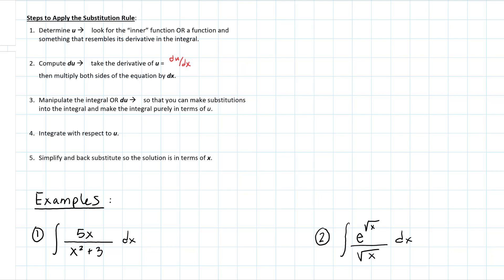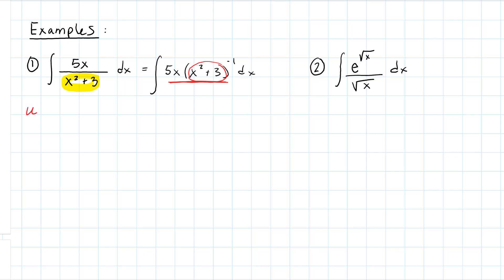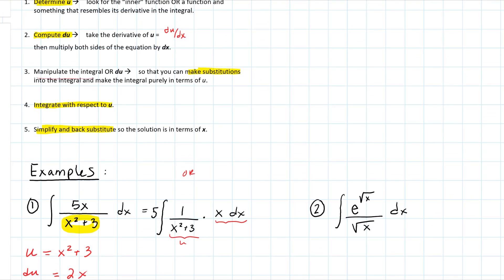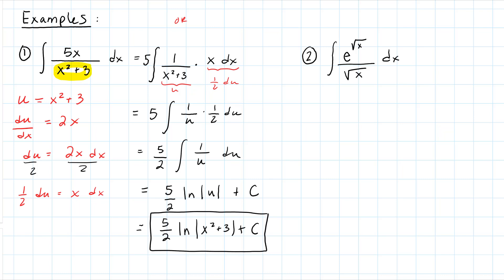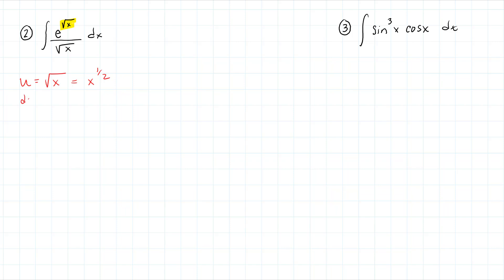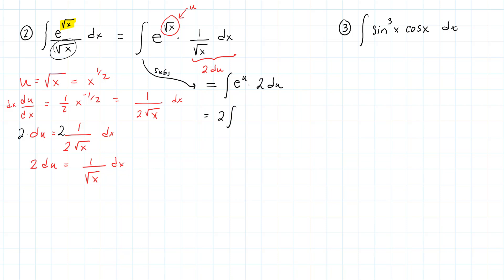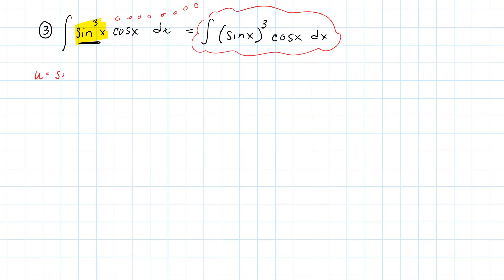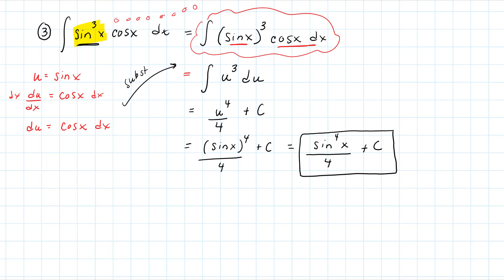5 5 Substitution with Indefinite Integrals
Indefinite integration examples with substitution.  Corresponds with Calculus ET 3E by Briggs/Cochran and Calculus by Stewart.